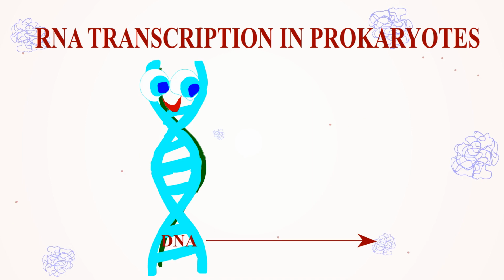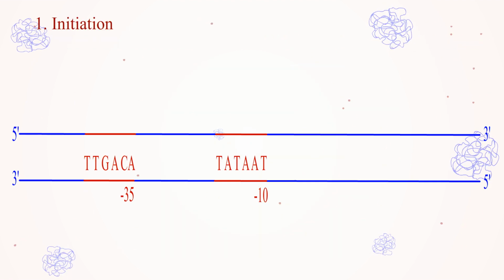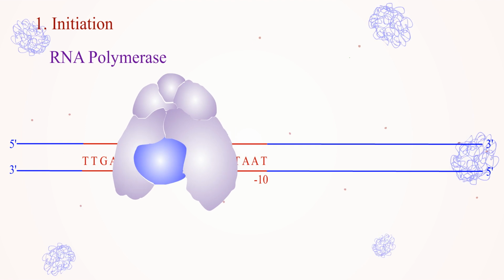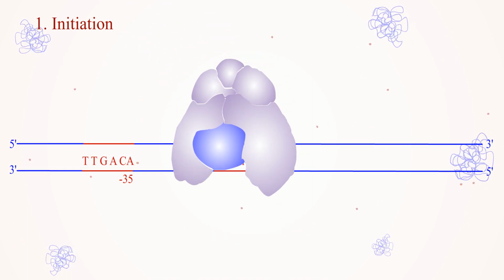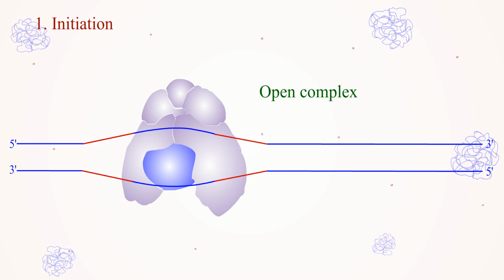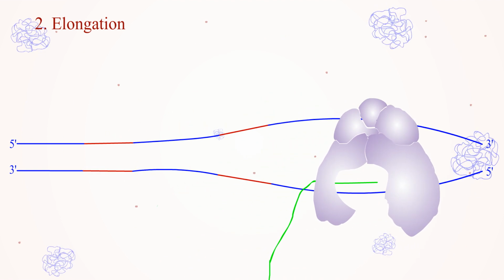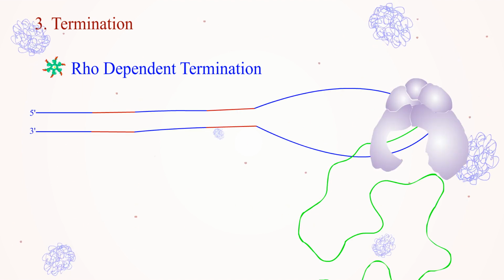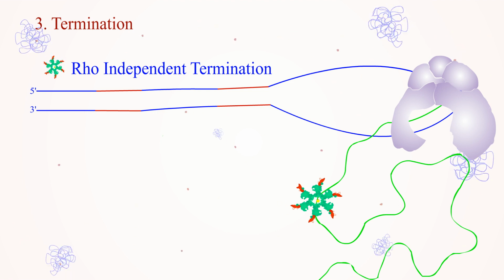PROKARYOTIC RNA TRANSCRIPTION | RNA POLYMERASE STRUCTURE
In today’s video, we will be discussing the transcription process in prokaryotes
For detailed notes on this video please check the link given below

For more videos, please click on the links given below.

For more video suggestions and corrections, please put them in the comment box.

See you again in the next video. Have a nice day.